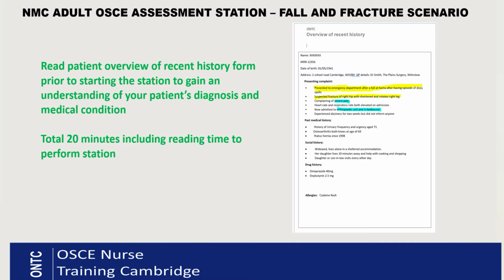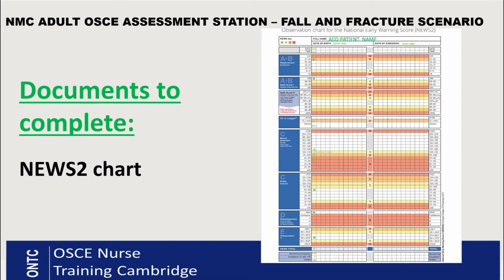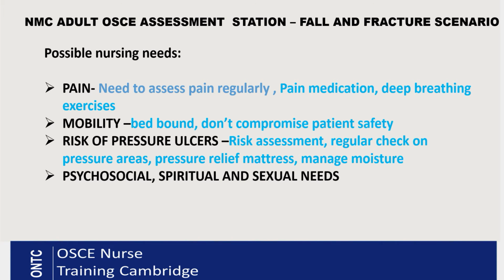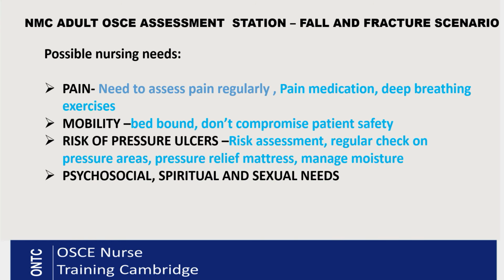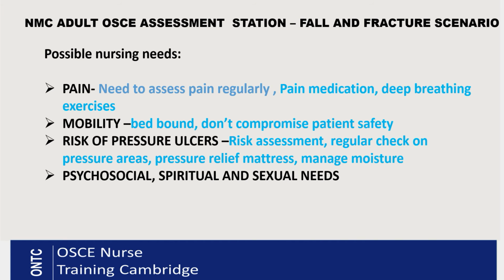NMC OSCE Assessment Station Fall & Fracture Scenario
In this video I run through the Assessment Station for a Fall and Fracture Scenario.